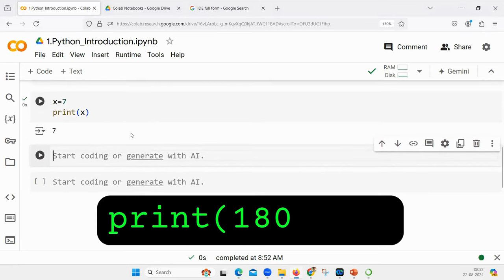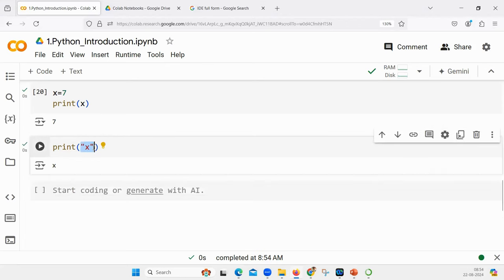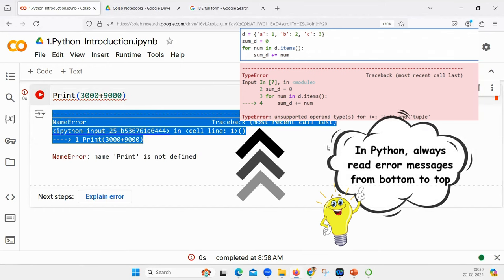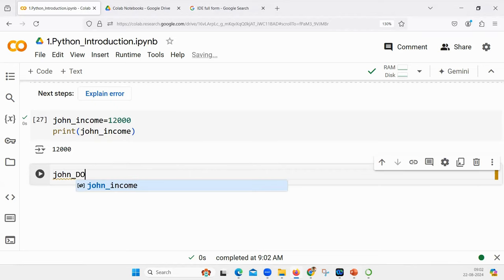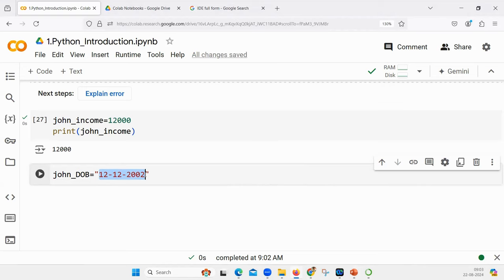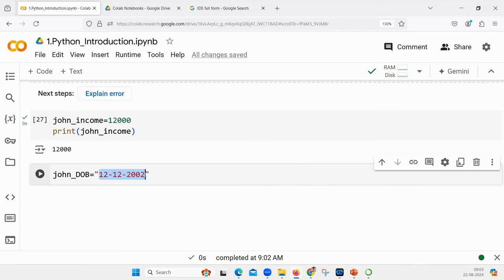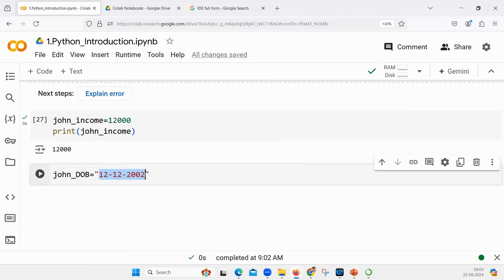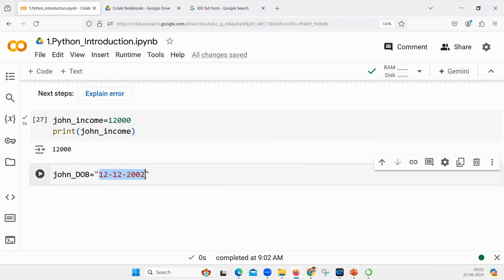Python Basics | Video 1 | Part 2 | Python Made Easy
Chapters
00:00 Course Contents Overview
00:18 Introduction to Basic Coding
04:46 Error Handling in Python
07:13 Assigning Variable Names
13:56 Further Examples on Variable Assignment
17:15 Naming Conventions for Variables
23:35 Overview of Python Packages
29:48 Data Science Packages in Python
36:07 Next video

Explore Python basics through this engaging coding tutorial designed for beginners. In this video, we cover essential steps, from simple tasks like printing values to using powerful shortcuts like Shift + Enter for faster coding. We start by printing numbers and strings to help users understand core Python functions and control execution. Discover how Google Colab assists coding by offering auto-suggestions that speed up coding and enhance productivity. The video also explains fundamental data types, such as strings and integers, highlighting the importance of using quotation marks to distinguish strings and avoid errors.

Additionally, the tutorial demonstrates Python’s intuitive error-handling by interpreting error messages from bottom to top, a technique that simplifies debugging. Learn the distinction between strings and numerical data, as well as Python’s handling of dates and strings. You’ll also explore how Python maintains variable persistence, allowing variables defined earlier to be used in later cells, without redefinition.